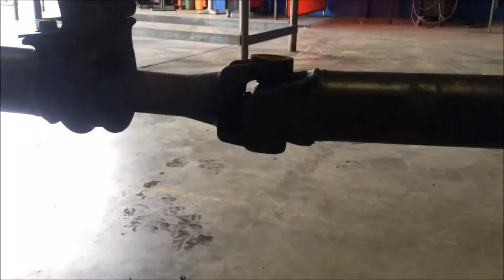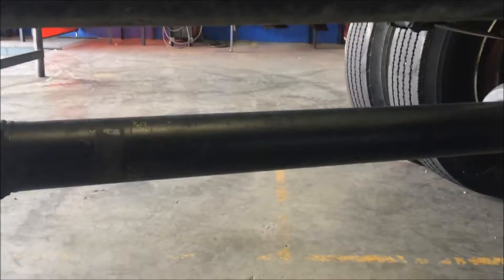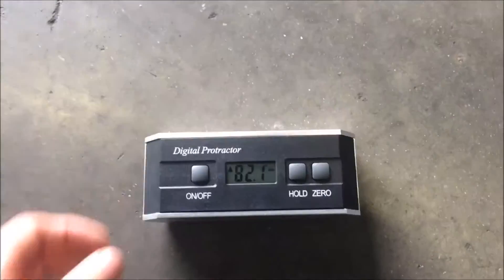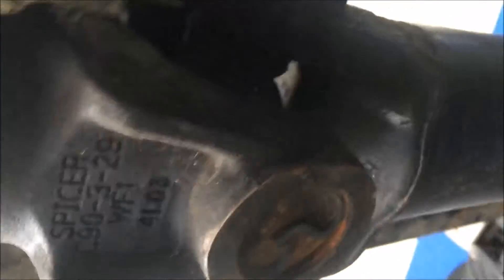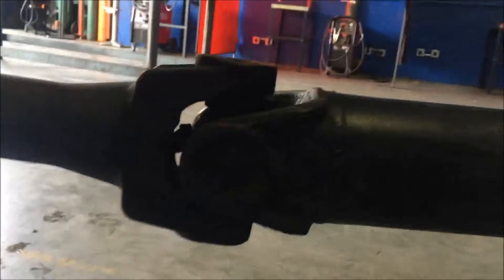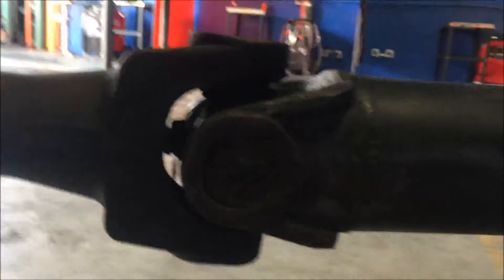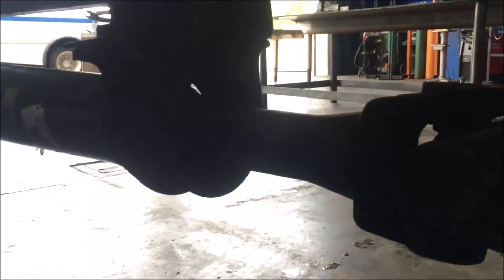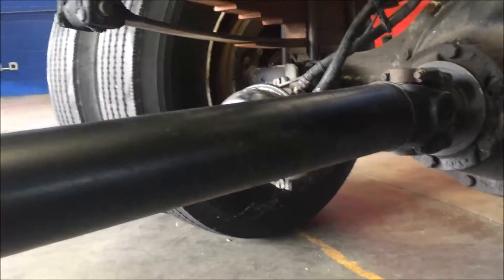Measuring Driveshaft Angles